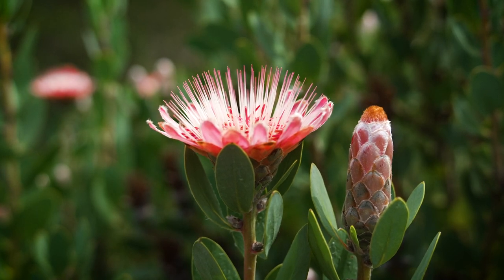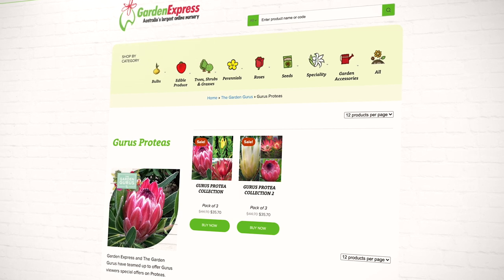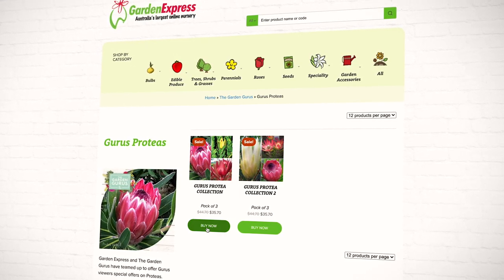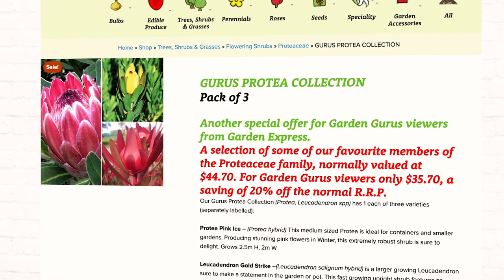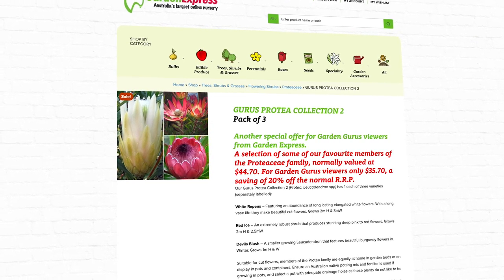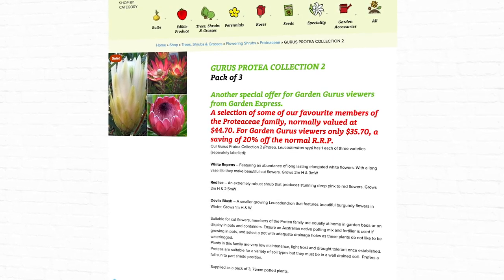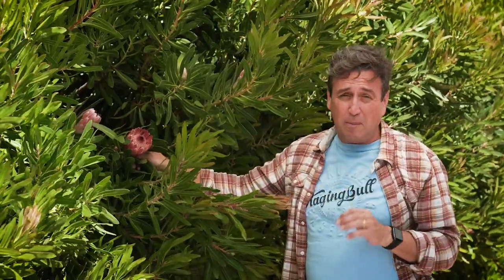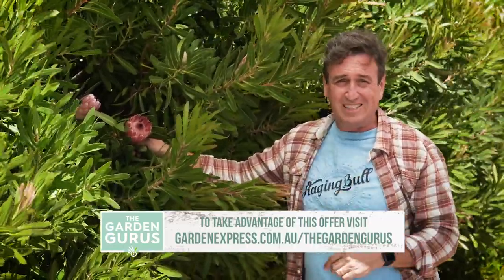The Garden Gurus - Proteas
Trev shows us a few of his favourite members of the beautiful Proteaceae family. These plants are sure to be a standout feature plant in your garden.